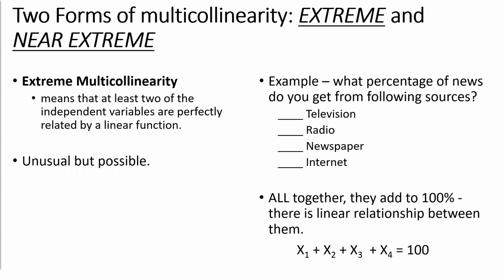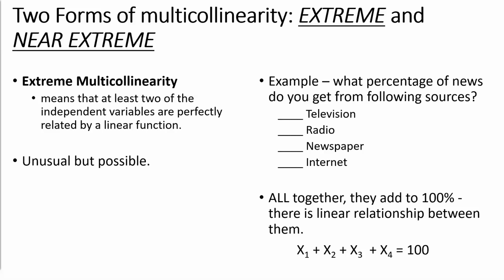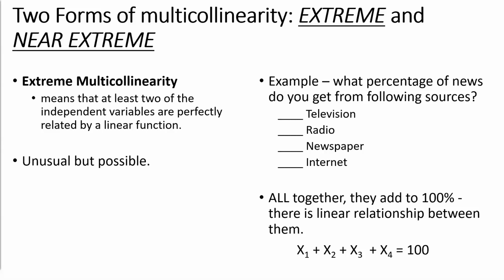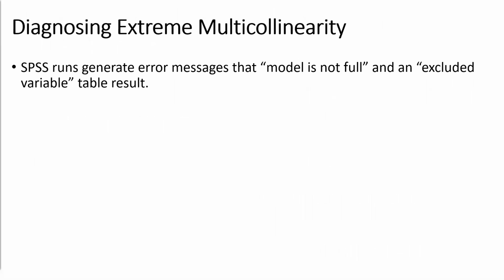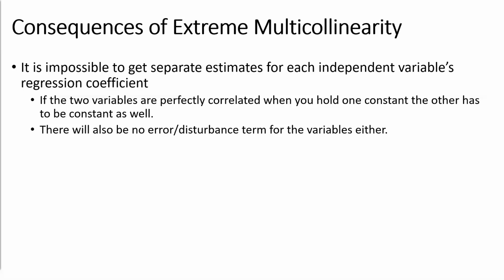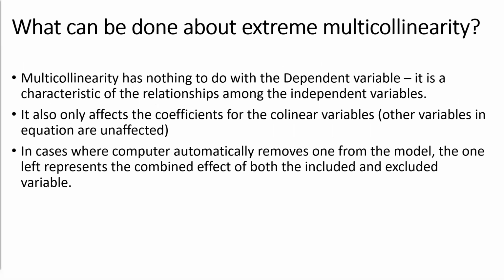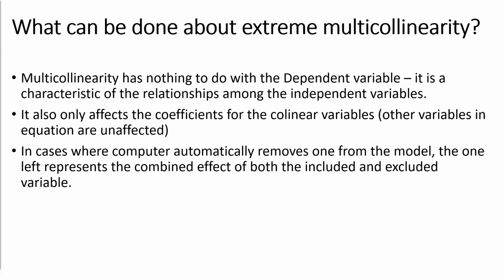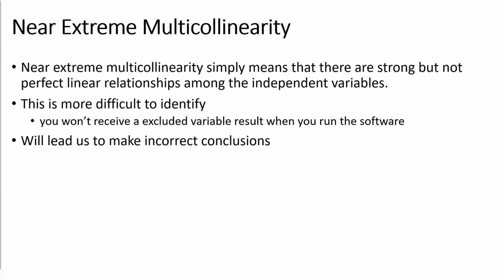Multiple Regression and Beyond (part 1)